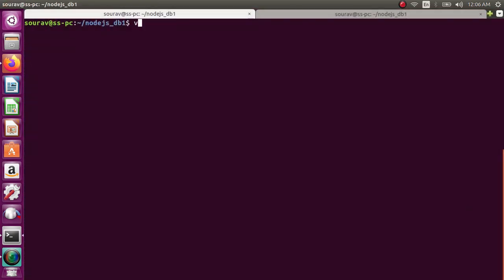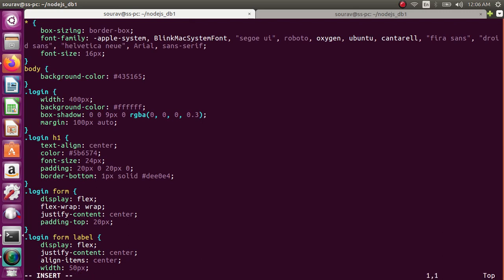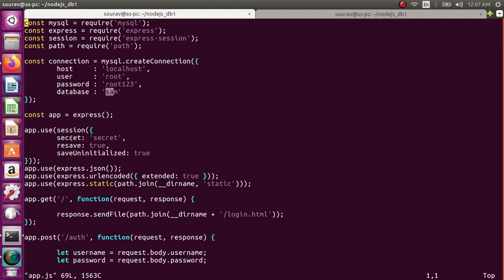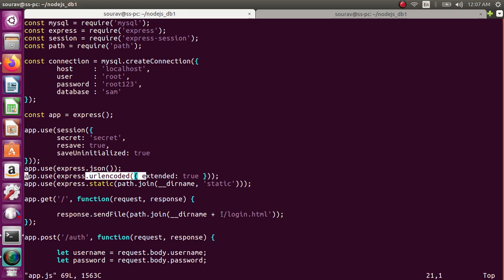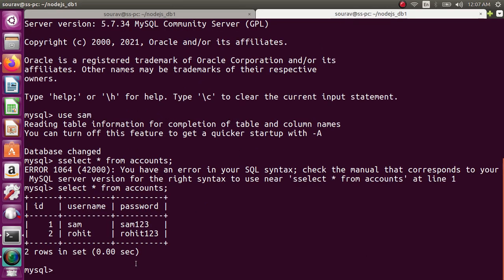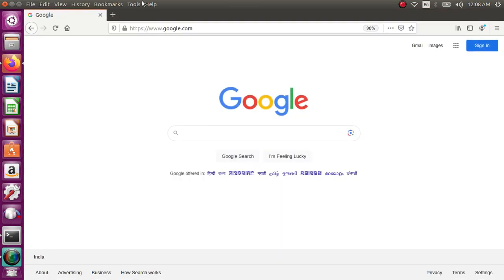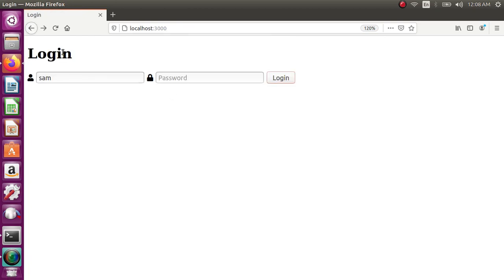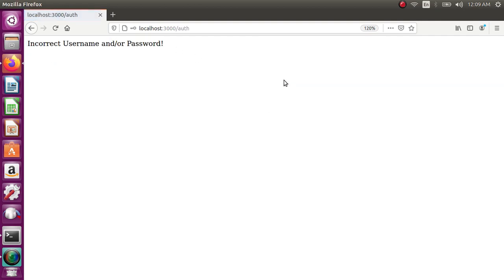Node js login form with MySQL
This video is about login form using MySQL relational database. Here i have installed Express framework of Node.js and drivers of MySQL. This was required in this program. Here i have three types of files Java Script , HTML and CSS files. When user tries to login username and password are checked with MySQL database.